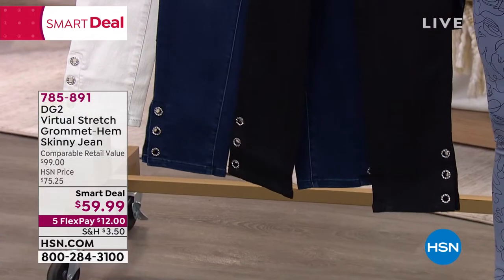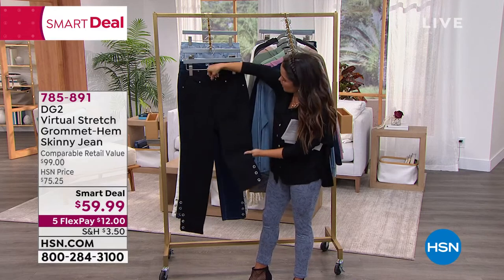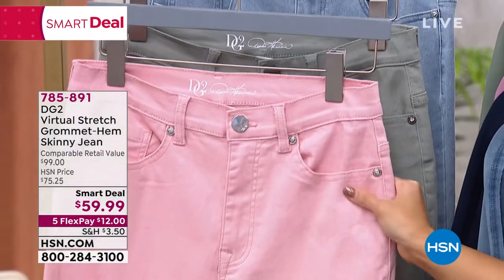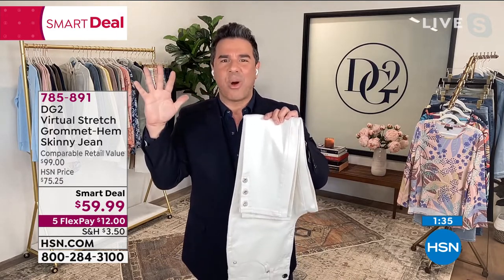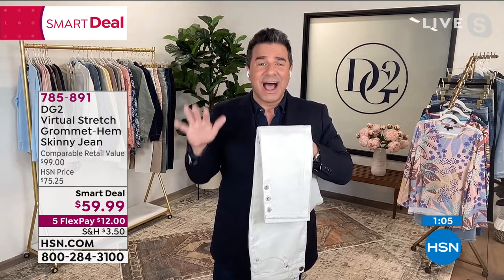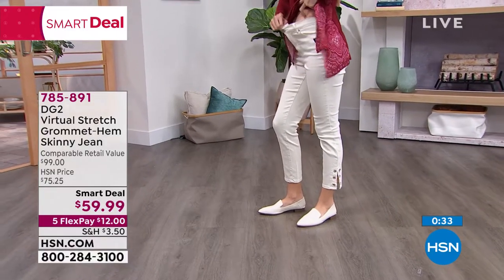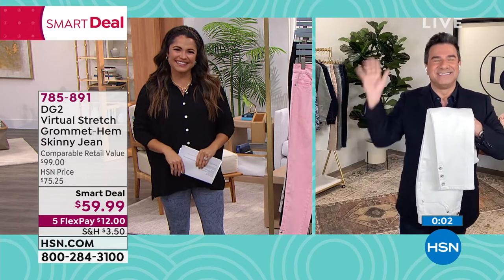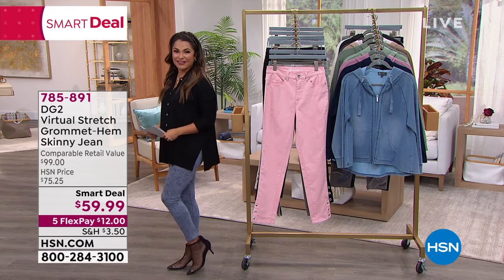DG2 by Diane Gilman Virtual Stretch GrommetHem Skinny Je...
DG2 by Diane Gilman Virtual Stretch GrommetHem Skinny Jean
The perfect jean saves the day every time. These figureflattering, skinnydesigned pair from the jean queen feature her signature virtual stretch denim that fits like a second skin and springs back into shape after every wash.